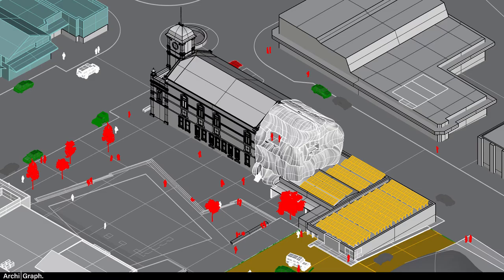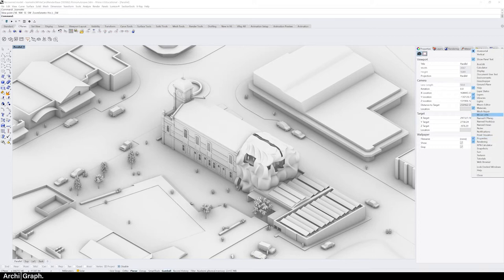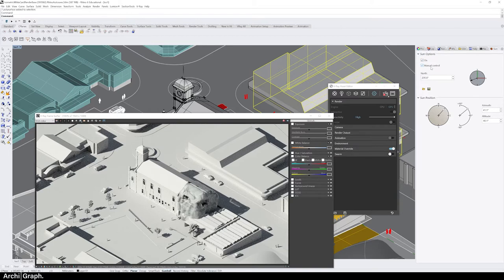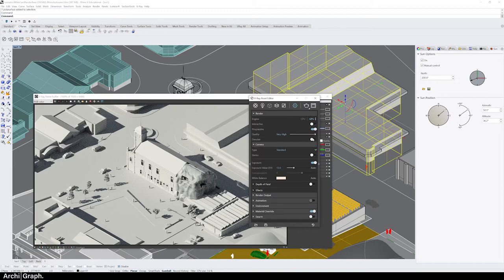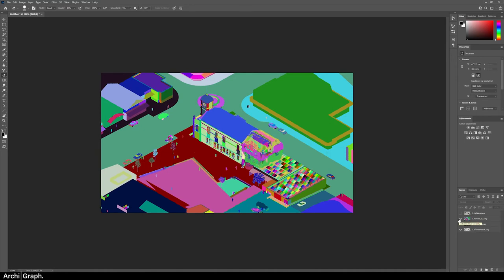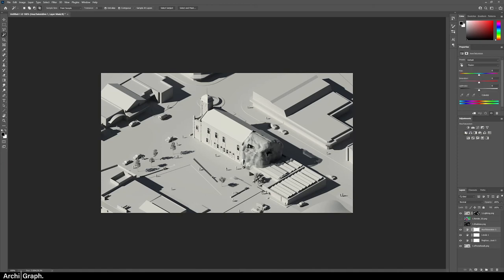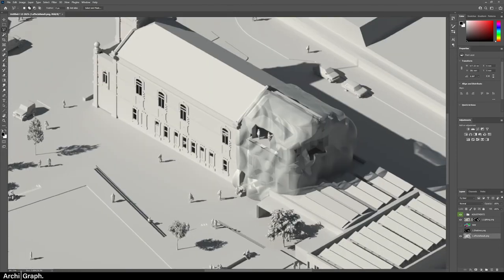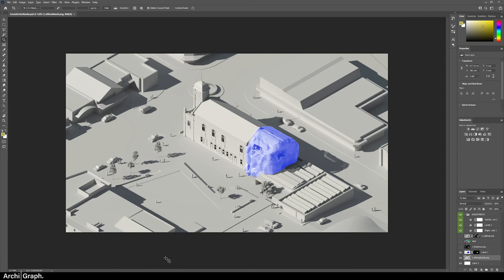Whitecard Isometric Diagram in Photoshop Tutorial. All Architects Must Watch!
Here is a tutorial on how to make a white card isometric diagram render with an accent color. A simple way to showcase your design in its surrounding context, a must watch for any Architecture Student.
The programs I use are Rhino3d (Version 6), Vray, Adobe Photoshop & Adobe Illustrator.

Feel free to drop a question down in the comments and I'll try my best to help out!

0:00 Intro

 Part 1 Setting up View
0:50 Change Rhino Viewport Setting
1:20 Rhino Isometric View
1:58 Saving View in Rhino

Part 2 Vray Render Settings
2:40 Vray Settings
3:30 Vray Interactive Render
3:49 Rhino Sun Settings
4:35 Vray Exposure & White Balance
5:13 Vray Extra Render Elements / Passes
5:51 Final Vray Render Settings

Part 3 Vray Render Export
6:42 Exporting Render to File

Part 4 Post Processing in Photoshop
7:15 Photoshop Loading Files into Stack
8:10 Isolating & Masking Shadows
9:00 Adjusting Lighting & Whitebalance of Render
10:30 Adding Accent Color Overlay
12:50 Exporting from Photoshop
13:40 Importing to Indesign
15:00 Final Output

MUSIC
A Himitsu